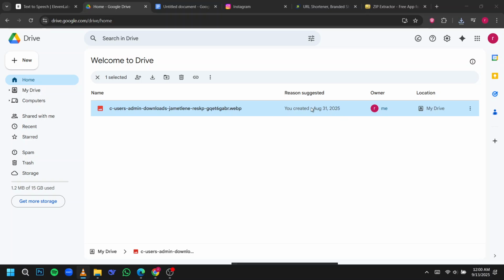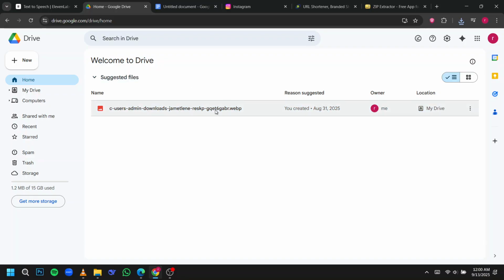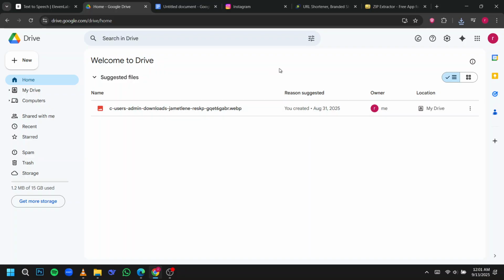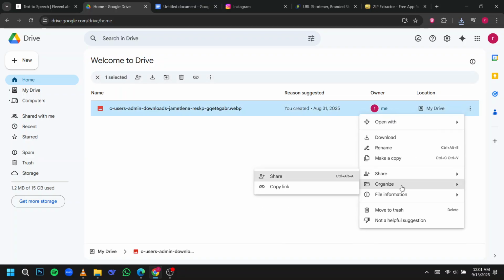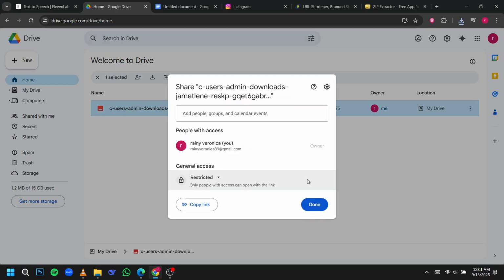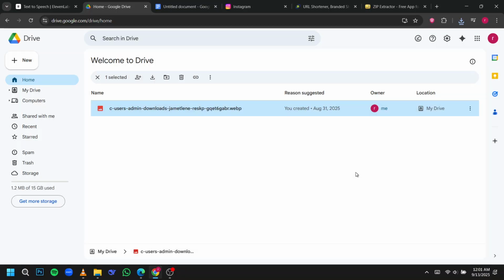How to Remove App Access to Google Drive - 2025 (NEW METHOD)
How to Remove App Access to Google Drive
In this video, you will learn How to Remove App Access to Google Drive step by step in an easy way. Managing connected apps on Google Drive is important for protecting your privacy and securing your files. I will show you how to check third-party app permissions, remove unwanted access, and keep your Google account safe. This tutorial will help you manage Google Drive settings, improve account security, and control app access effectively.